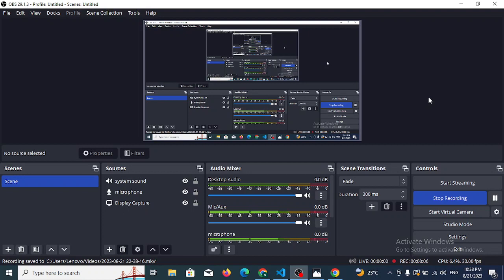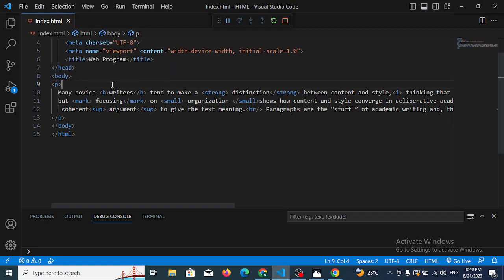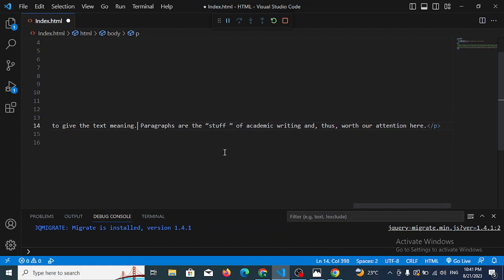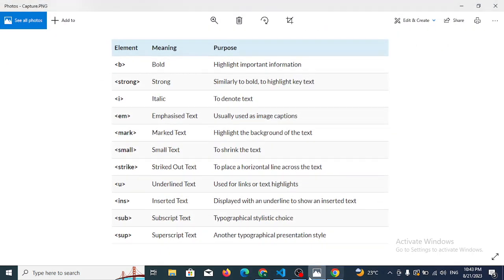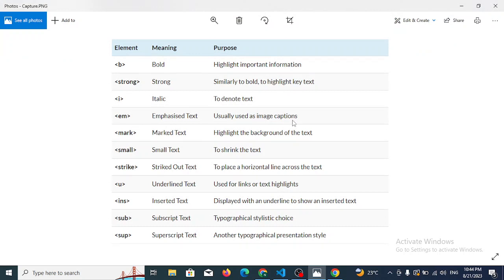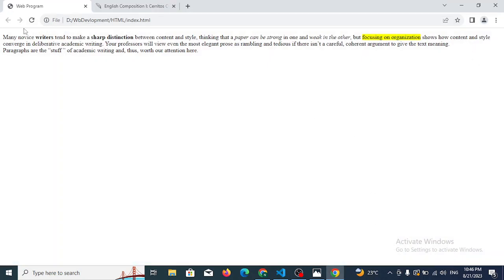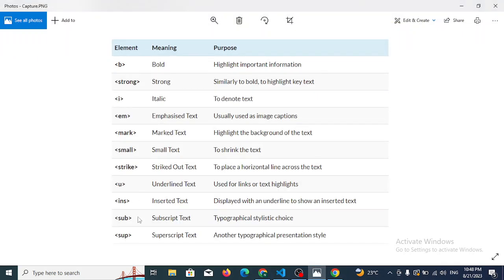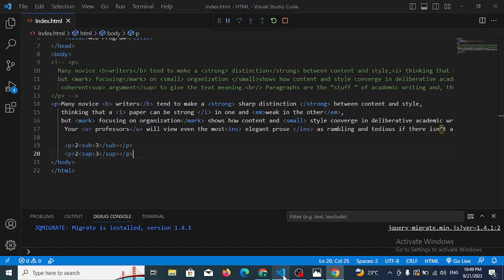HTML For Beginners The Easy Way:-Html Basic Part 4 Text Tag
we discussed about the p , sub , sup , mark , b , i ,. much more tag